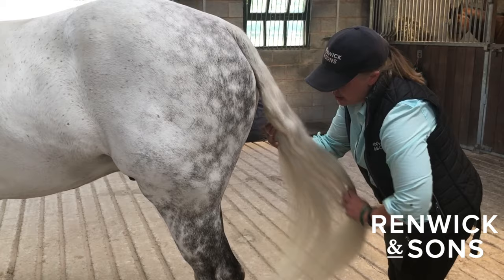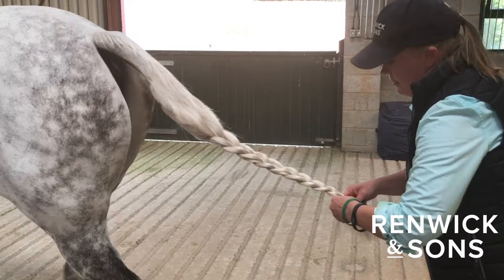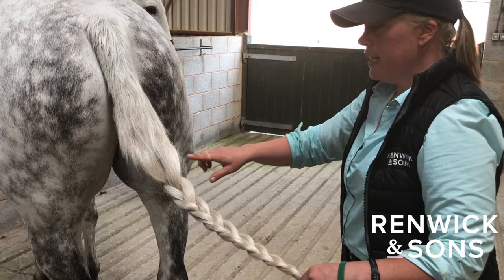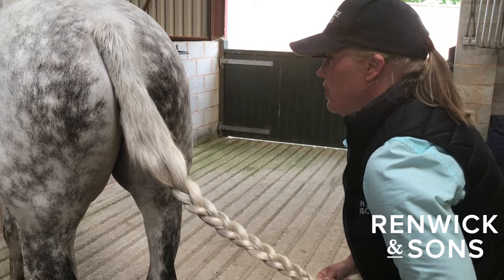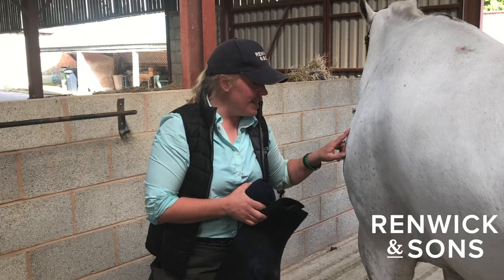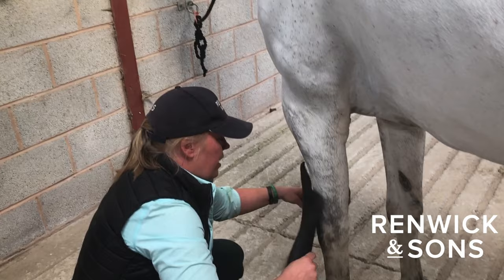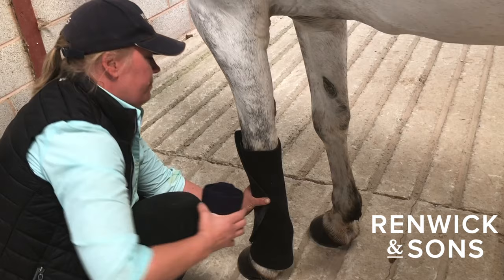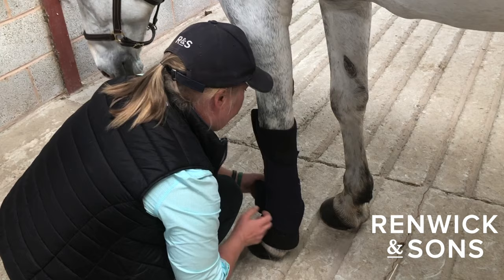HOW TO KEEP A GREY HORSE CLEAN THE NIGHT BEFORE A SHOW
Battling to keep your horse clean the night before a show?
In this helpful video, our Endorsee, Jenni, a professional groom shares her top tips for battling grass and stable stains the night before a competition.